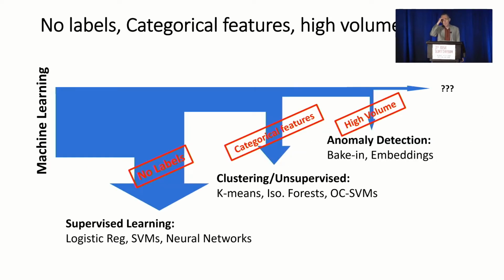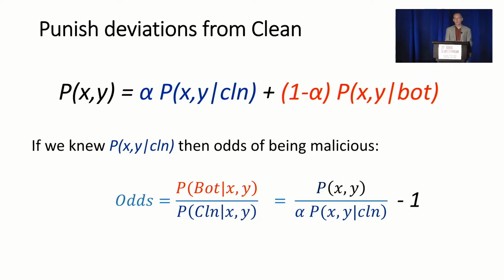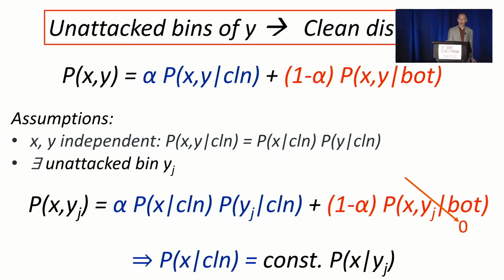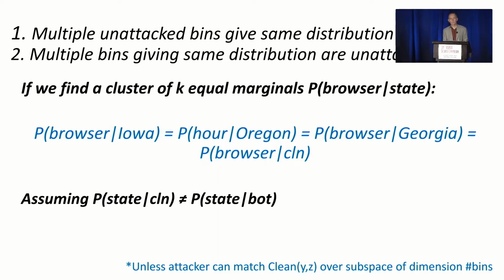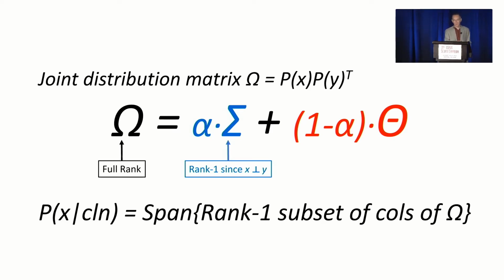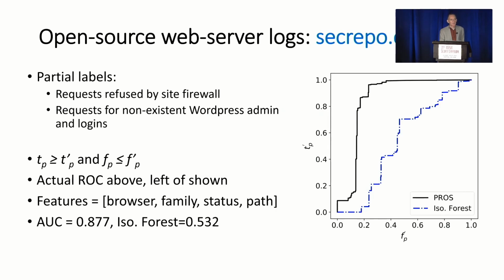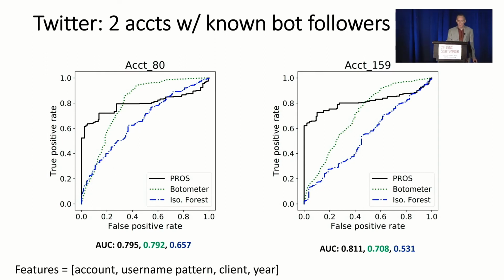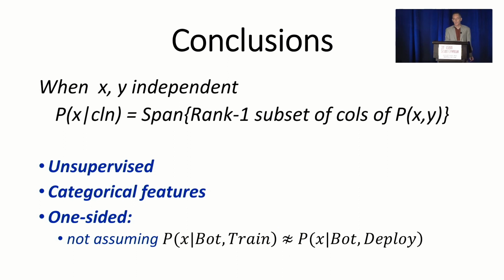USENIX Security '22 - Automated Detection of Automated Traffic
Cormac Herley, Microsoft Research

We describe a method to separate abuse from legitimate traffic when we have categorical features and no labels are available. Our approach hinges on the observation that, if we could locate them, unattacked bins of a categorical feature x would allow us to estimate the benign distribution of any feature that is independent of x. We give an algorithm that finds these unattacked bins (if they exist) and show how to build an overall classifier that is suitable for very large data volumes and high levels of abuse. The approach is one-sided: our only significant assumptions about abuse are the existence of unattacked bins, and that distributions of abuse traffic do not precisely match those of benign.We evaluate on two datasets: 3 million requests from a web-server dataset and a collection of 5.1 million Twitter accounts crawled using the public API. The results confirm that the approach is successful at identifying clusters of automated behaviors. On both problems we easily outperform unsupervised methods such as Isolation Forests, and have comparable performance to Botometer on the Twitter dataset.